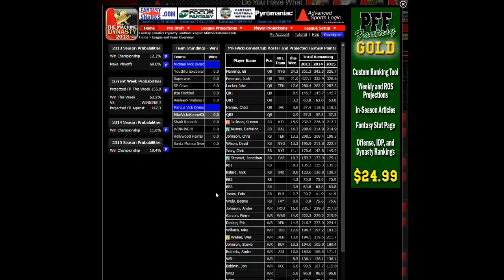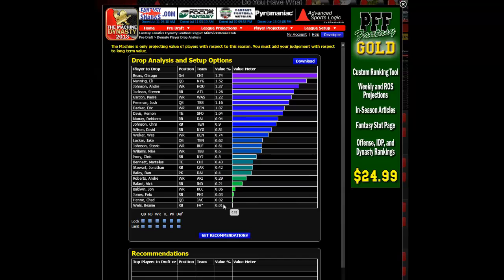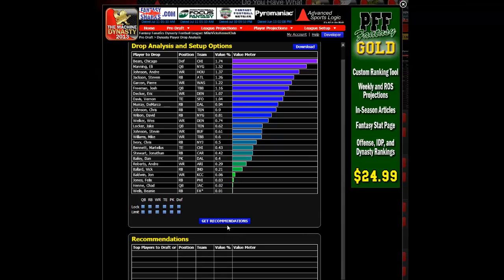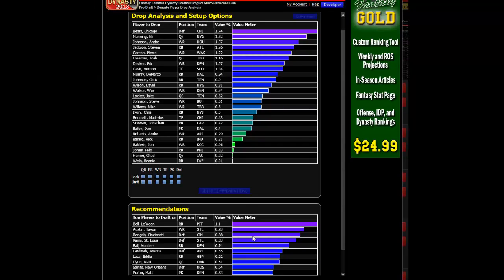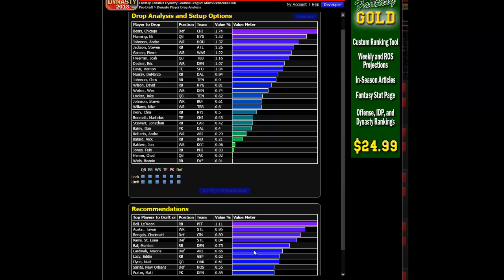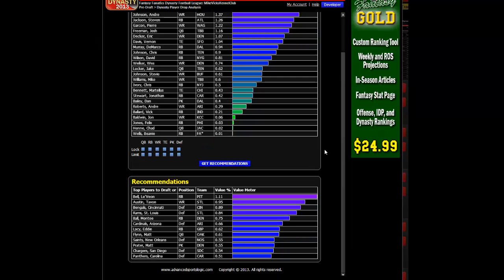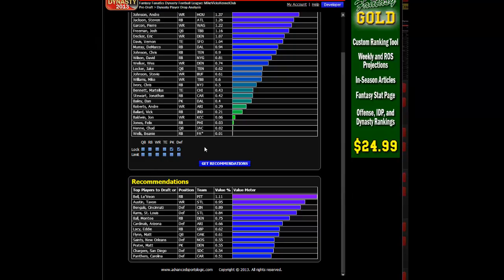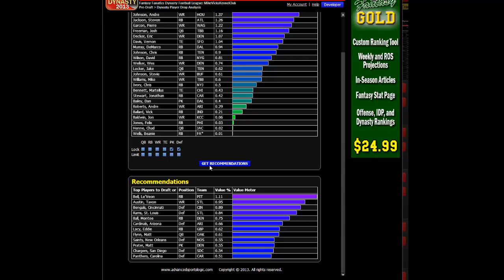The Machine: Dynasty Drop Analysis Tool Tutorial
Watch a tutorial on The Machine's dynasty drop analysis tool.